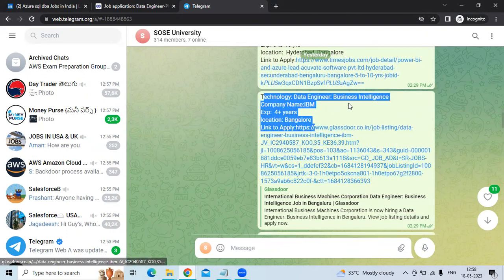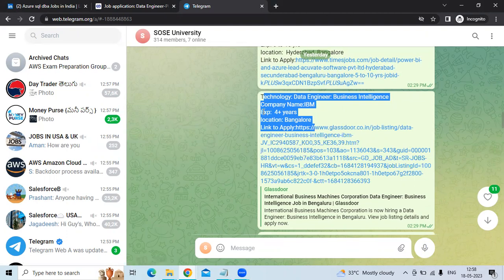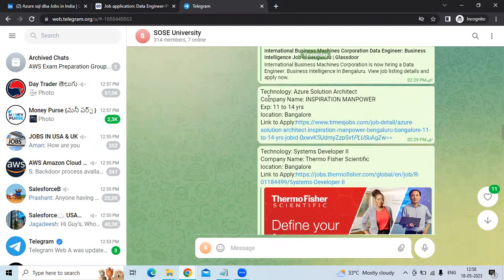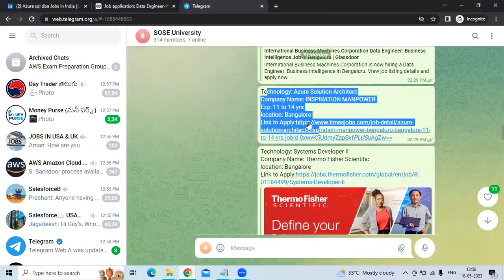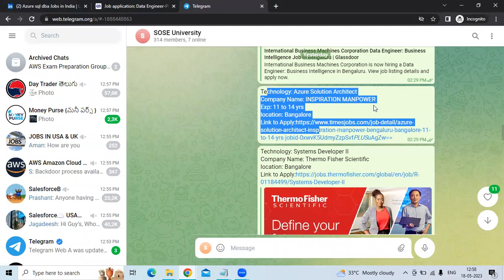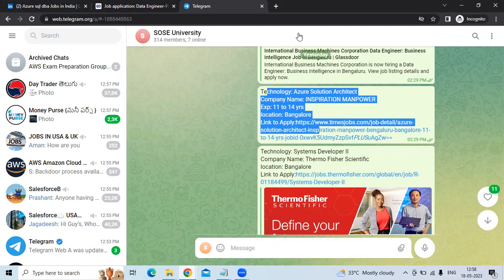SQL DBA JOB OPENINGS FOR IBM, Big4 Company, INSPIRATION MANPOWER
Technology: Azure Data Factory and Pyspark
Company Name: Big4 Company
Exp:  5 to 10 yrs
location: Bengaluru/ Bangalore (Karnataka)

Technology: POWER BI AND AZURE LEAD
Company Name: ACUVATE SOFTWARE PVT LTD

Technology: Data Engineer: Business Intelligence
Company Name:IBM
Exp:  4+ years
location: Bangalore

Technology: Azure Solution Architect
Company Name: INSPIRATION MANPOWER
Exp: 11 to 14 yrs
location: Bangalore